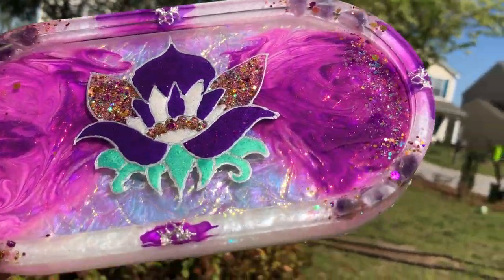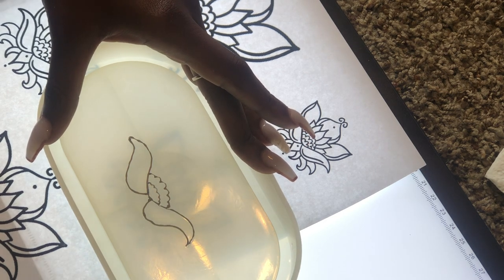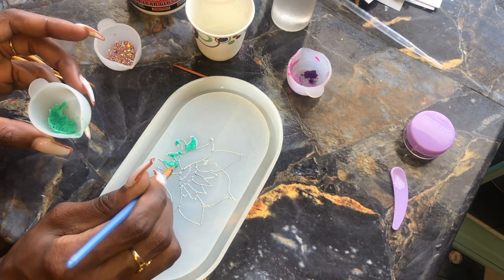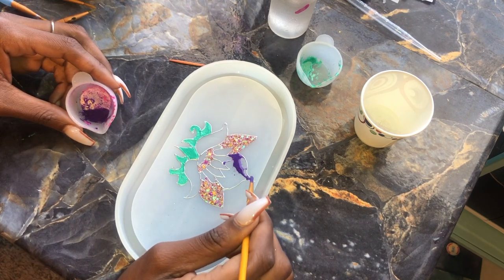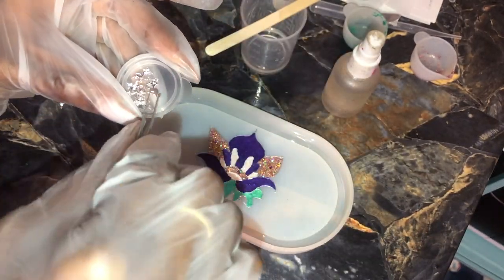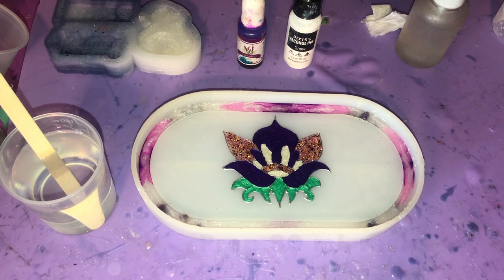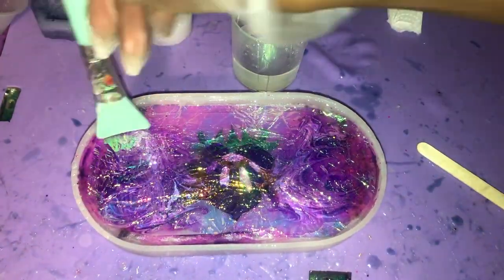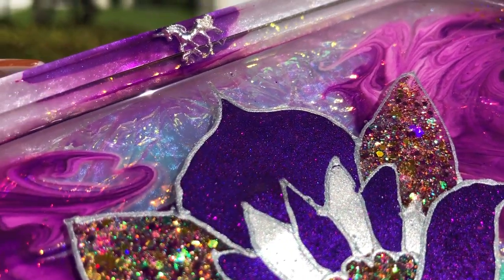DIY Luxury Unicorn Lotus Pond Mini Tray🦄| Crafting w/ CS 💜| How To Layer Resin w/ Effects!✨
Heyy there hippies! Dope new Mini tray tutorial for you guys showing you how I experiment with layering multiple techniques! I even tried something brand new on here. 🤩 I cant wait to see what you guys think about the design.

Need business cards? Check out Vistaprint! I design them myself & they print them at high quality. It's win win!

Interested in owning my art? Check out Boujie Hippie available ONLY at CourtneyShavontae.com ! I have trays, grinders, games & so much more. You'll love it. 🤞🏾

Links to Items Used:
Resin Charms
Alternate Leveling Board
Glow in Dark Pigment
Opaque Alcohol Ink
Mica Powder
Mini Spoons
Alcohol Ink
Sanding Block
Heat Gun
Measuring Cups & Mat
Popsicle Sticks
Holographic Powder
Alcohol Pads
Nail Dotting Tool
Paint Brush
Transparency Film
Liquid Latex
Silicone Brushes
Needle Tip Bottle
Acrylic Markers
Brite Tone